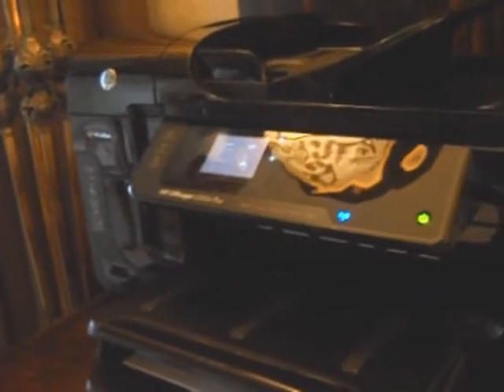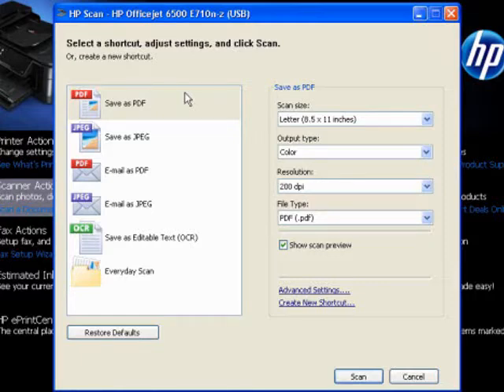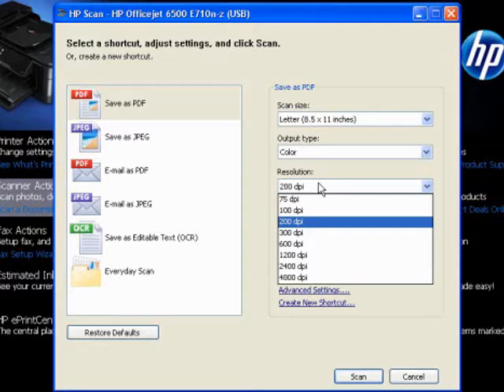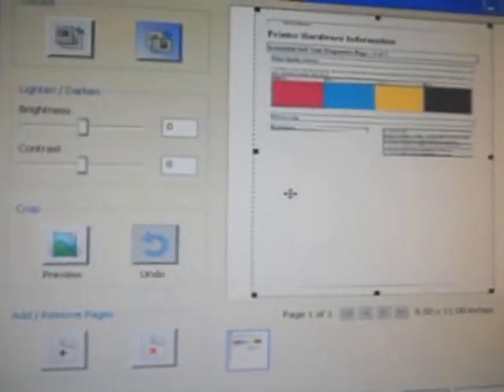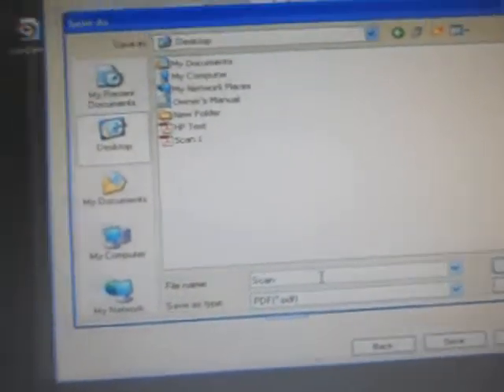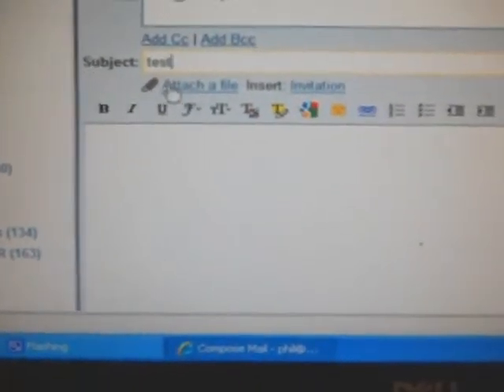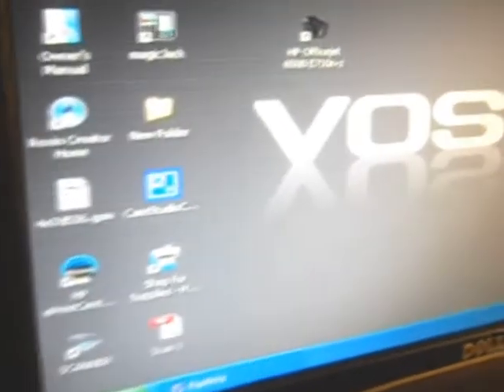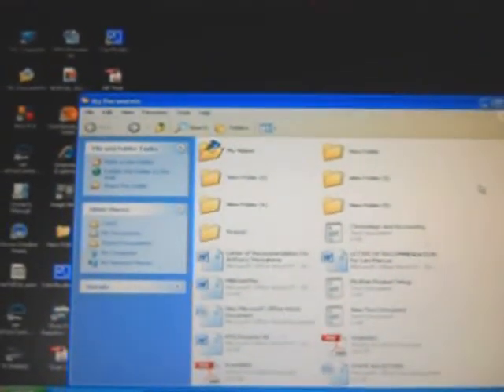HP OfficeJet 6500A How to Scan to File and Email (in Windows)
Beginner-level tutorial for an often asked about task.

These directions work well for other HP OfficeJet multi-function printers as well, such as the OfficeJet 8500A, etc.